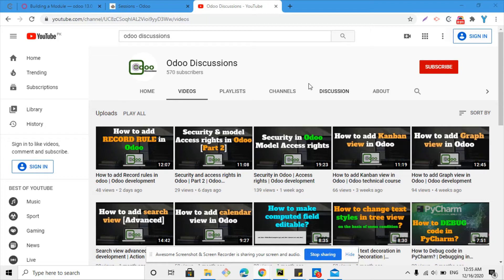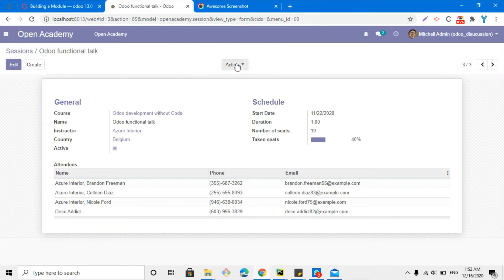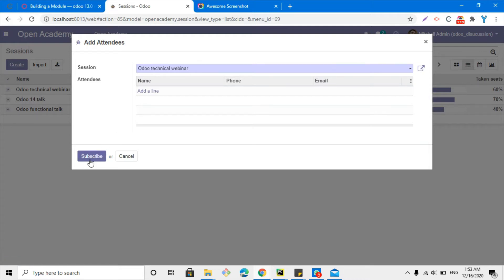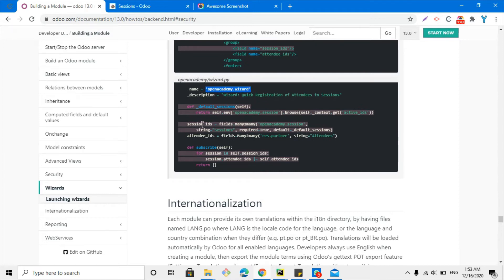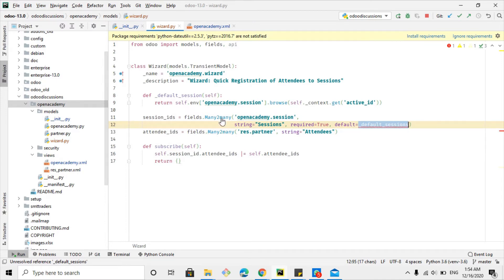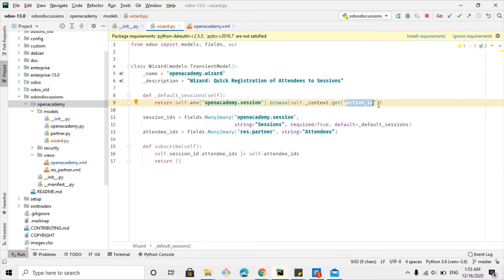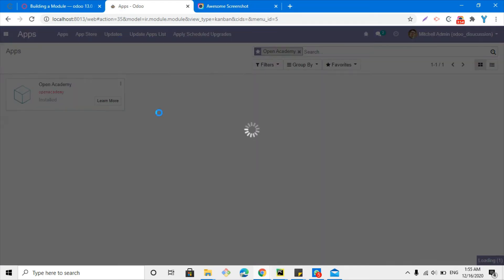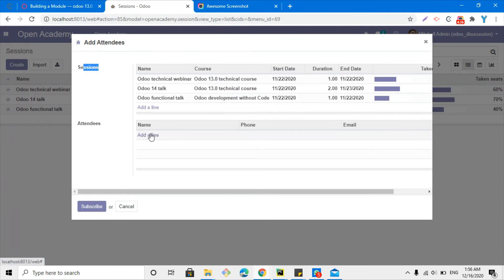Add multiple records on wizard | Wizard Part 03 | Odoo development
In this video, you will learn how to add multiple records in the wizard.